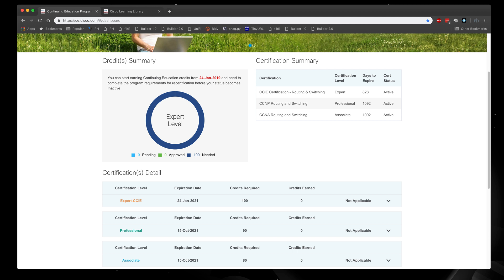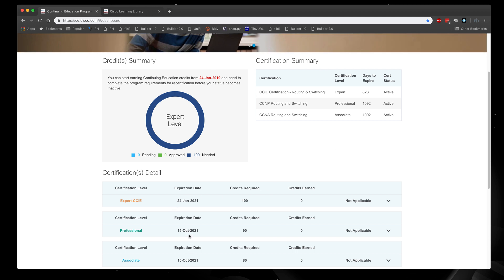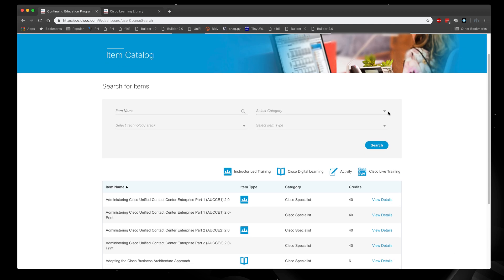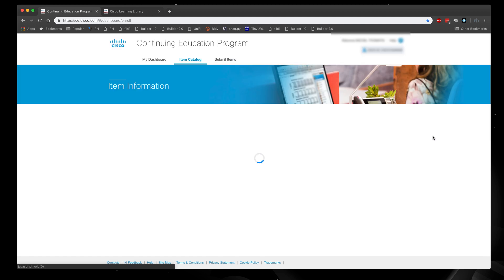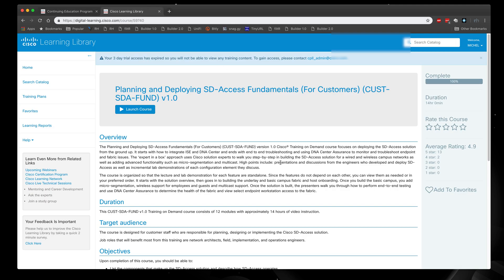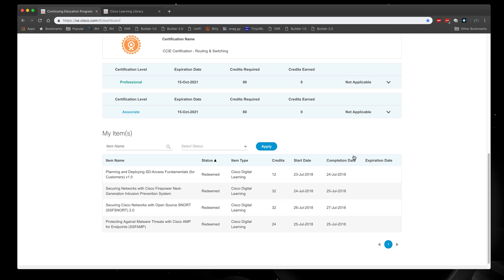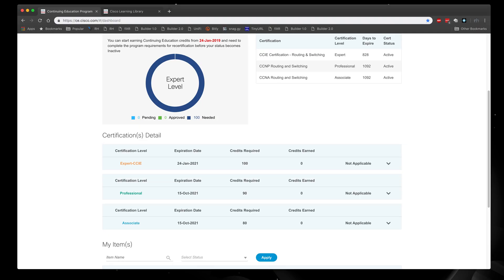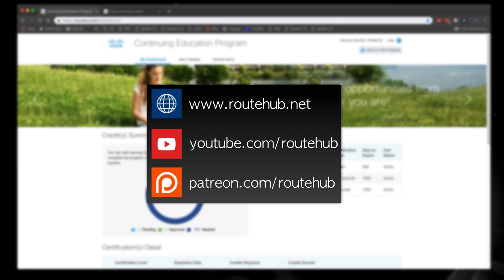Cisco's Continuing Education (CE) Part 2 | ANE Off-Topic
If you found this video helpful and want to show your support for this channel you can go